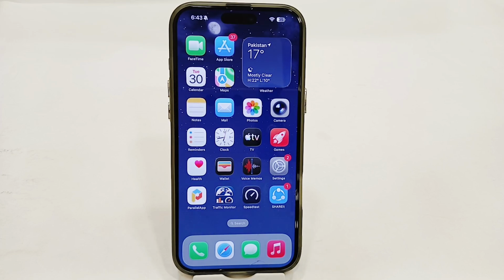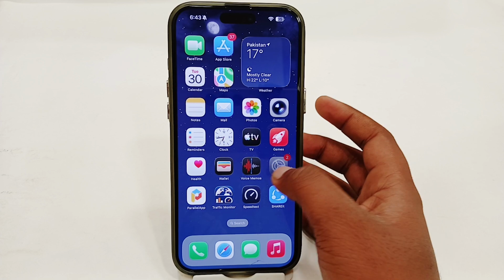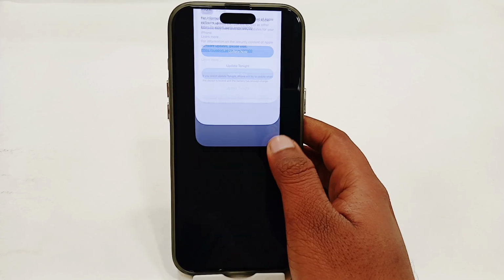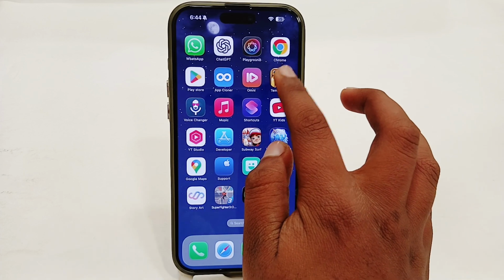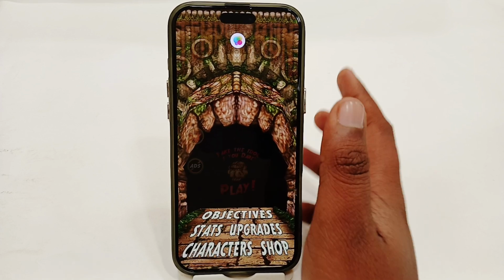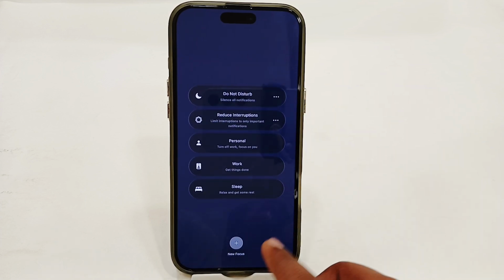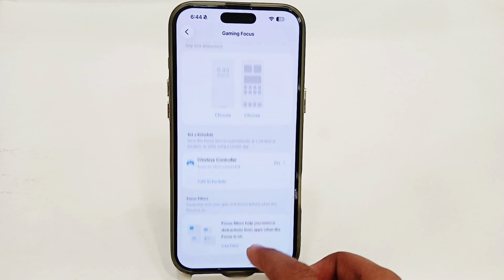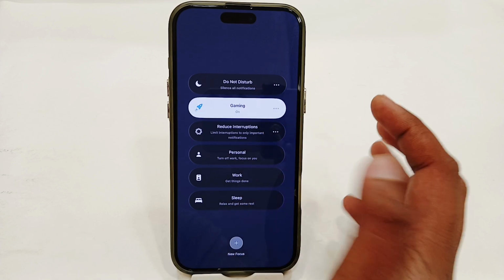How to Enable Game Mode on iPhone (iOS Guide)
YouTube Description

Want better performance while gaming on your iPhone? In this video, I’ll show you how to enable Game Mode on iPhone and explain how it improves your gaming experience.

📱 Game Mode helps by:

Reducing background activity

Improving frame rates

Lowering input lag

Prioritizing game performance

In this tutorial, you’ll learn:

What Game Mode is on iPhone

How to turn it on

Which iPhones and iOS versions support it

Tips to get the best gaming performance

Works on supported iPhones running the latest iOS.

If you want, I can also create a YouTube Shorts version, thumbnail text ideas, or a step-by-step voice-over script.